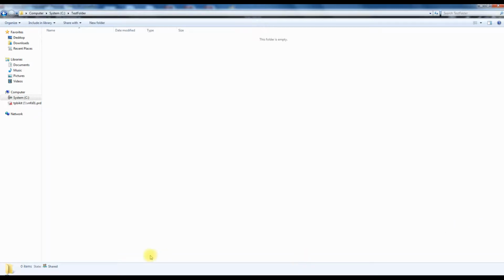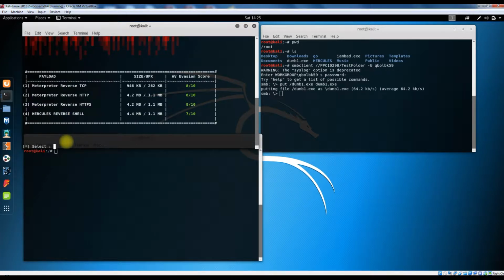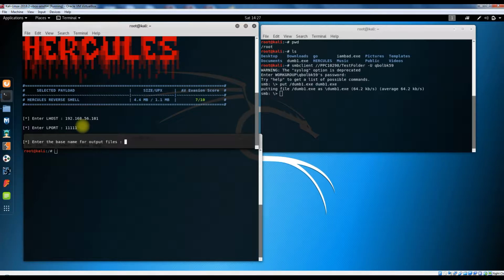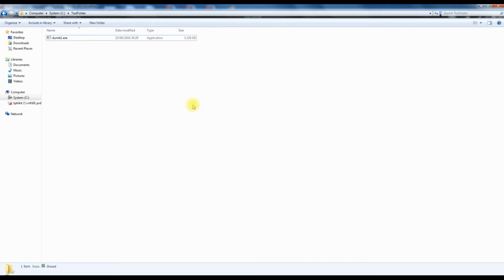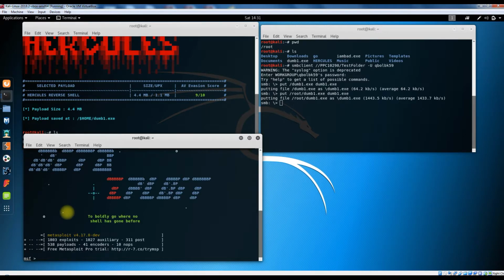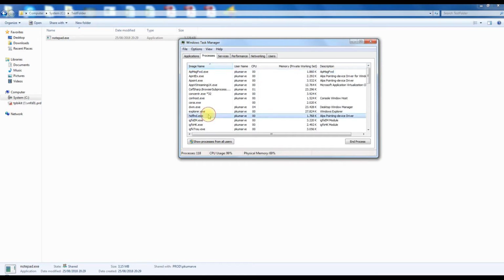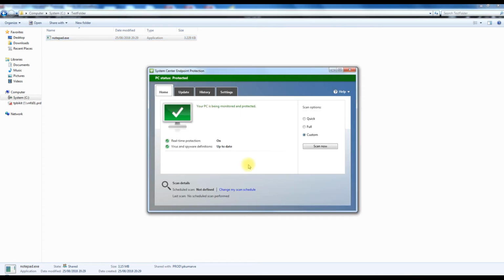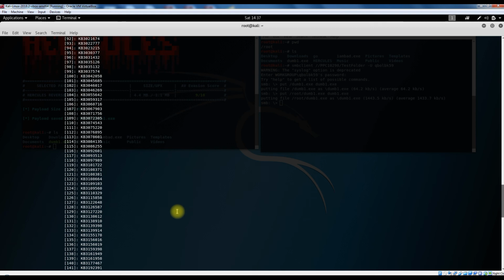Bypass Antivirus using HERCULES framework- Kali Linux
This video is a tutorial to create and execute payload using Hercules framework on Kali Linux, so as to get remote Shell access to Victim's Windows Machine. It bypasses Behavioral, Heuristic and Signature Based detected of SCEP.